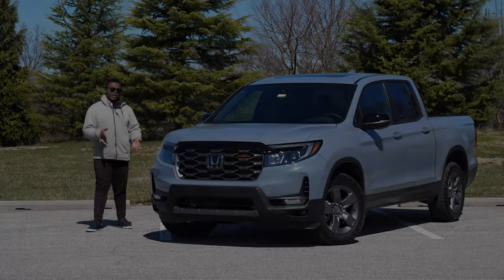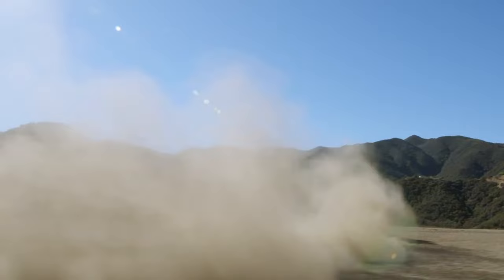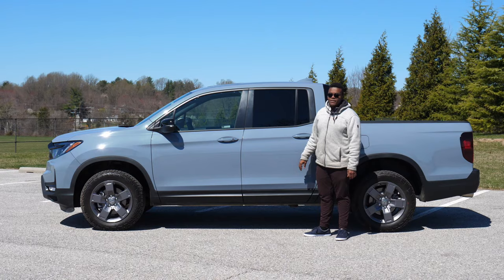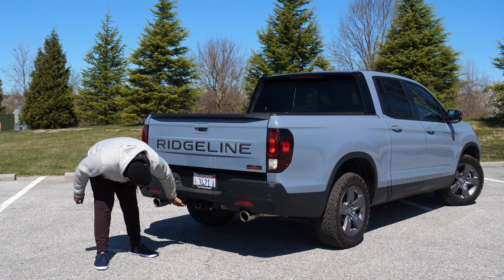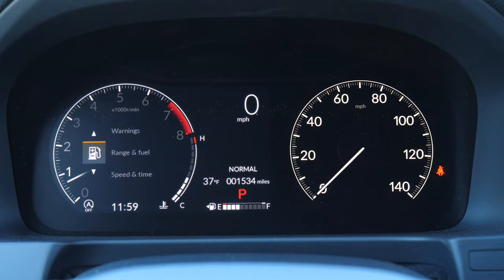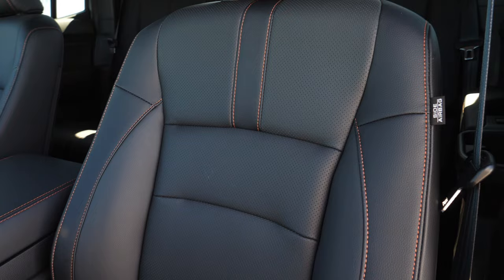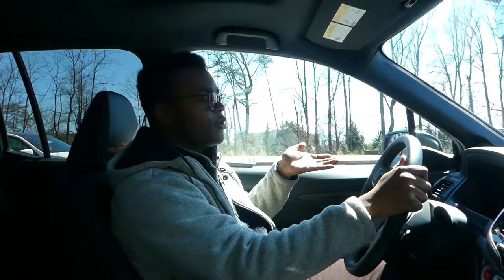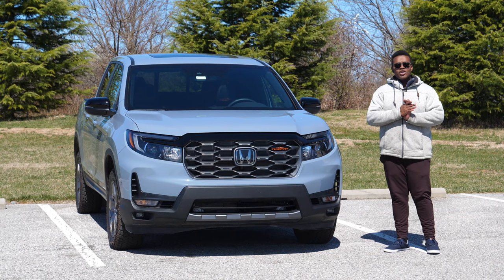The 2nd Gen Honda Ridgeline is an Under-Appreciated and Excellent Midsize Pick!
I've always been a fan of the Ridgeline, and it's cool this is my first Ridgeline press vehicle too! Hope you all enjoy!
0:00 - Intro
0:41 - About the 2nd Gen Ridgeline
1:31 - About this Ridgeline
2:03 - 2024 Ridgeline Trim Levels
2:55 - Powertrain Specs
4:29 - Side Profile & Wheel Options
5:34 - Payload, Towing & Hauling
7:52 - Rear Seat Impressions
9:06 - Front Seat
14:26 - Road Test
18:35 - Closing Thoughts
Can I review your car?